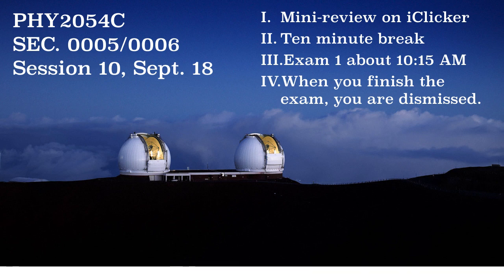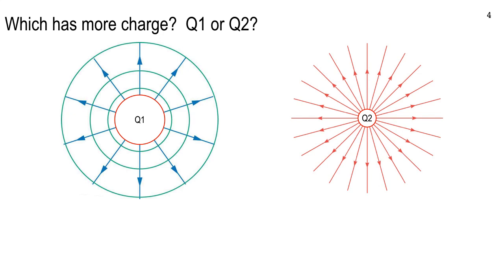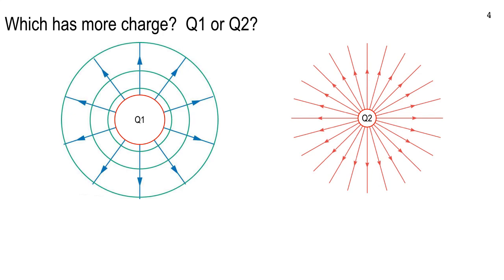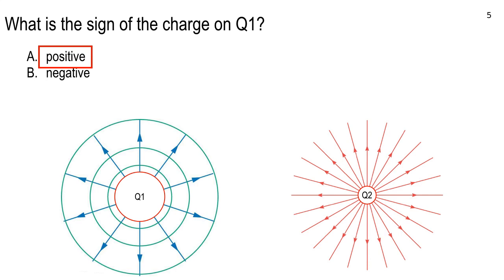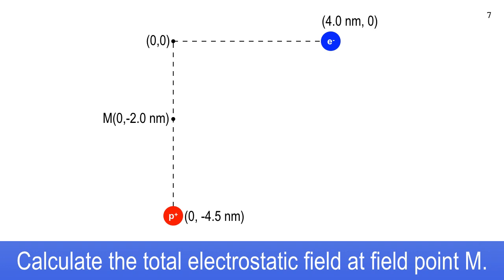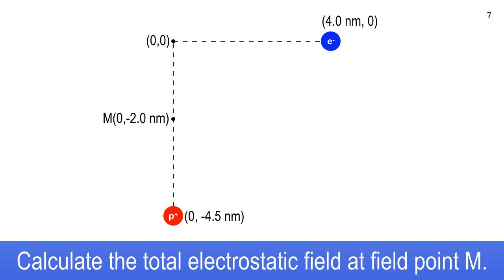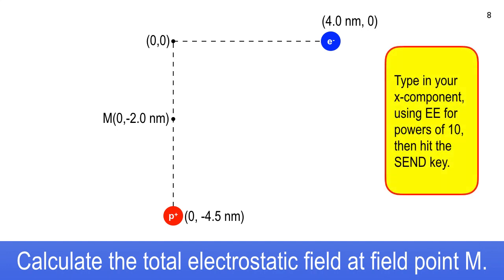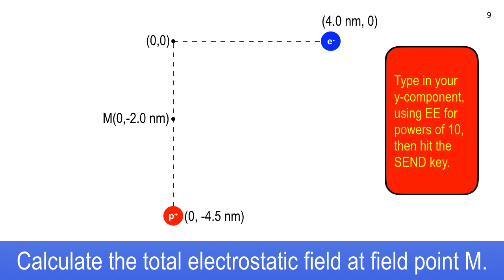Session 10 Exam 1, Sept 18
Mini-review plus exam 1